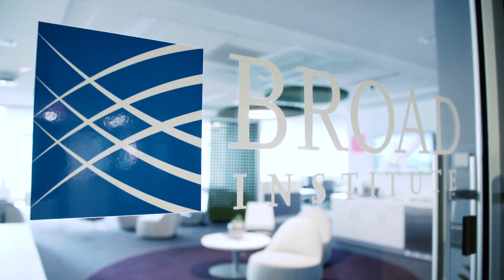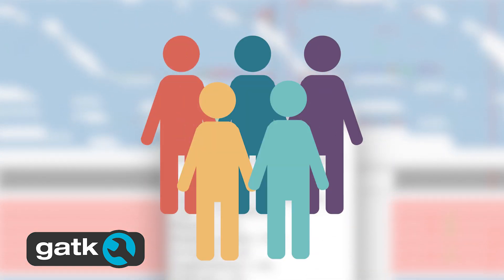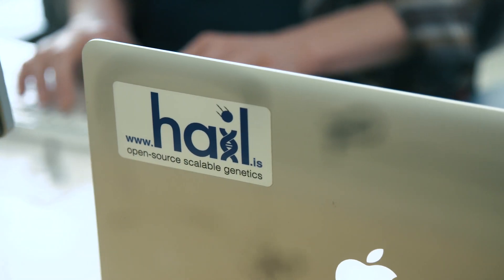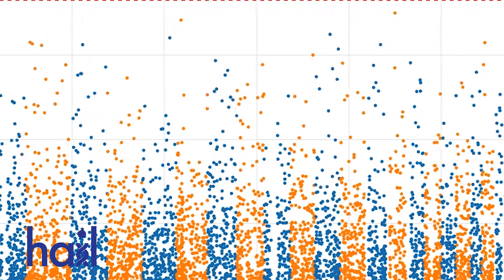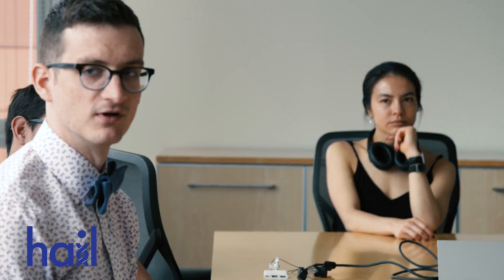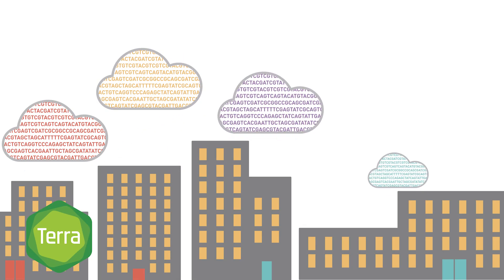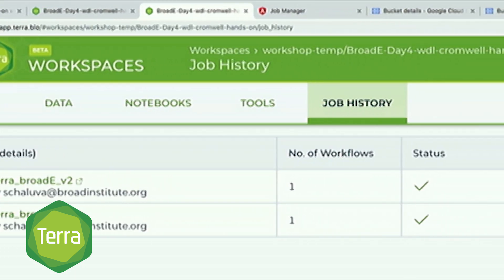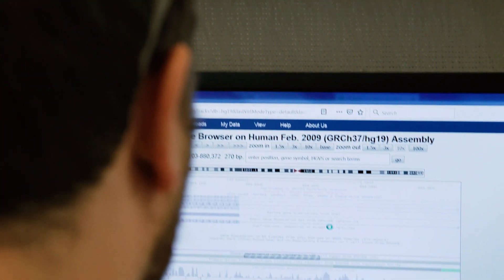Creating tools to generate data insights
Advanced genome sequencing technology lets researchers produce massive amounts of high-quality data at low cost. But that is only the beginning. To help generate new insights on disease, researchers at the Broad Institute have also developed advanced methods to process, analyze, and widely share that data. Engineers and data scientists at the Broad are creating the infrastructure to store, share, and analyze genomic and clinical data at unlimited scale. They are also building applications that extract all available information from raw data; portals and other user interfaces that engage researchers, clinicians, and patients; and tools to process large volumes of raw genome sequencing data into useful forms.